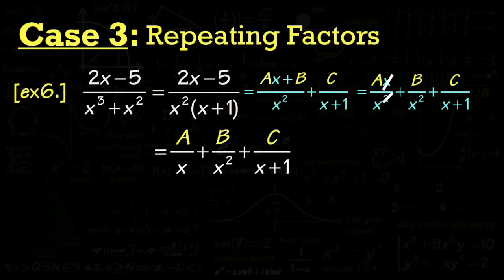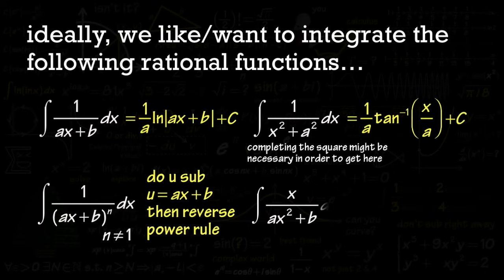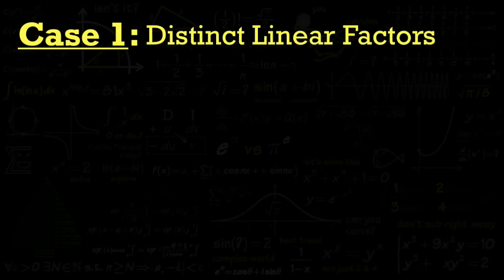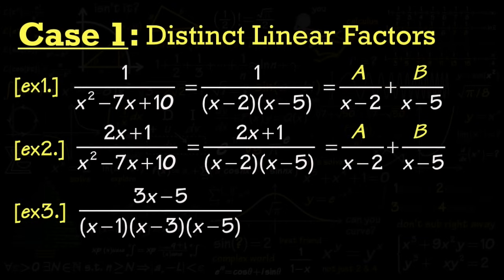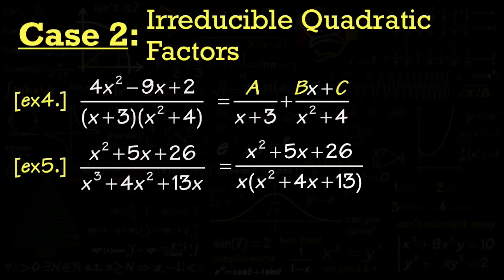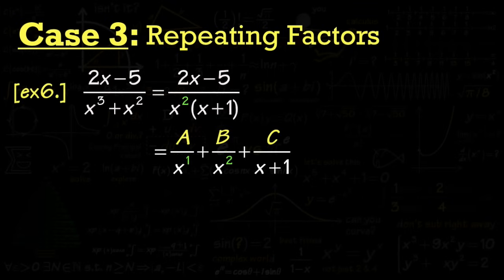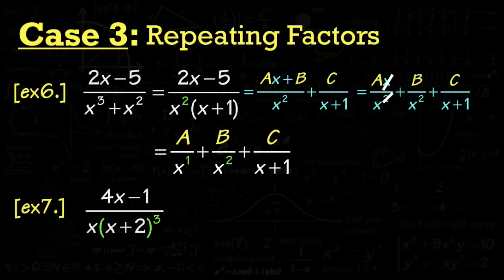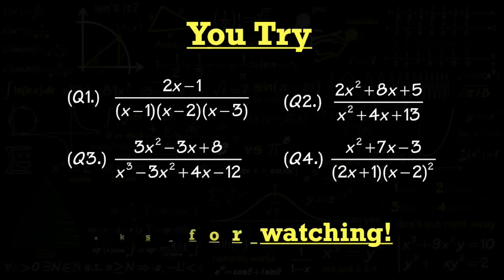Ultimate Partial Fraction Decomposition Study Guide (how setup)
Partial Fraction decomposition (for integration purposes)

0:00 a sneak peek
0:26 the rational functions that we like to integrate
2:38 case 0: polynomial long division
3:12 case 1: distinct linear factor
5:30 case 2: irreducible quadratic factors
7:22 case 3: repeating factors
11:33 "You Try"

Q2. (see 5:36:55)